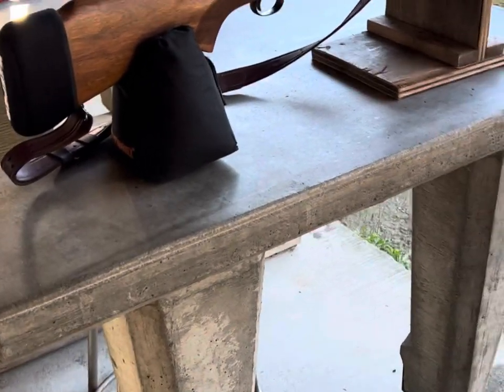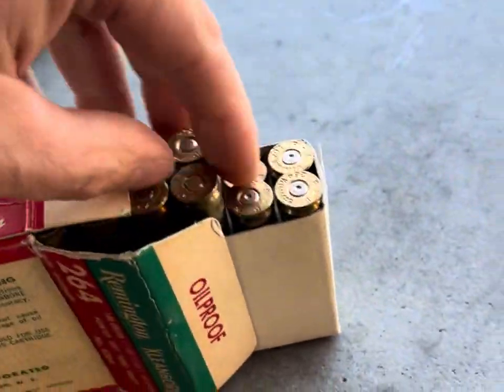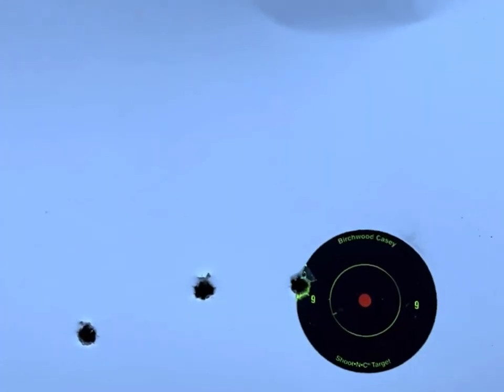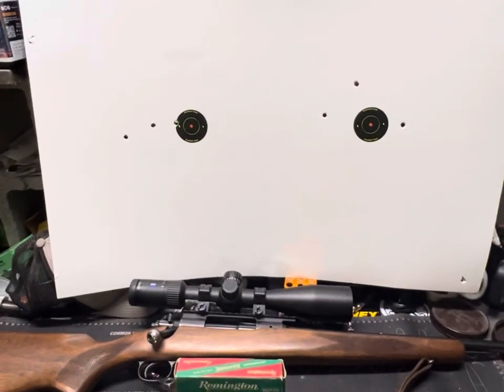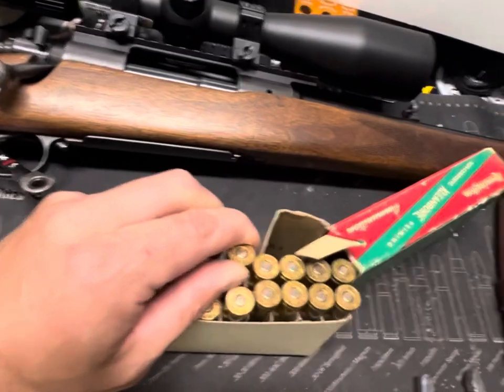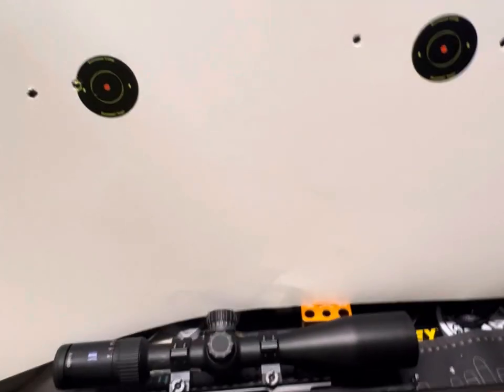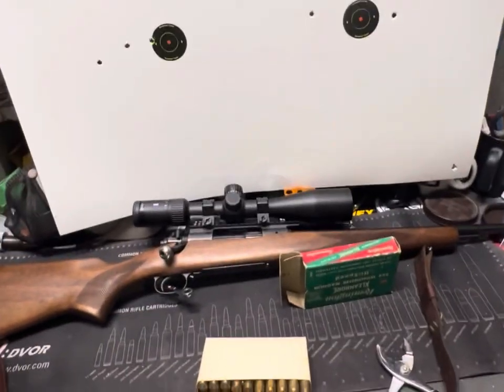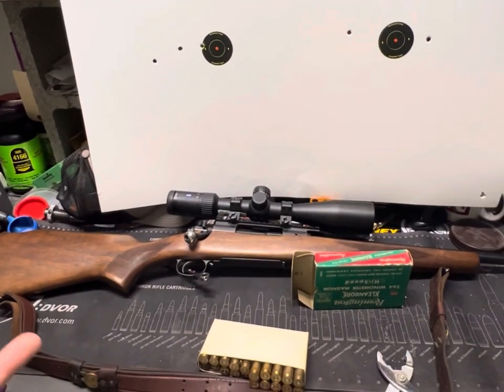Winchester m70 pre64 264 Win mag EP2 Remington Core Lokt 140gr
Winchester m70 pre64 264 Win mag EP2